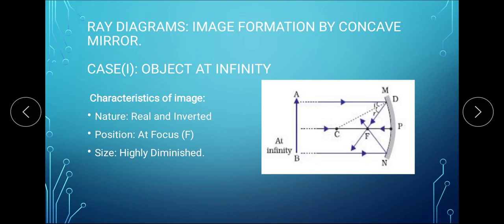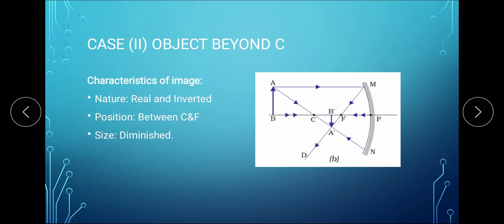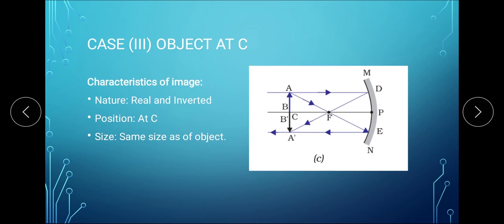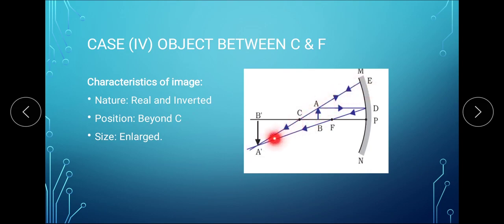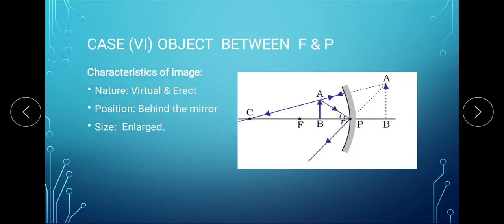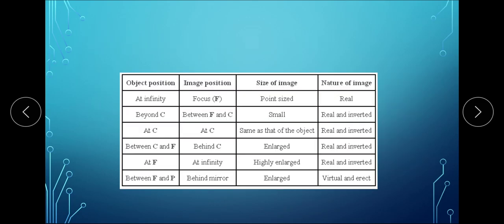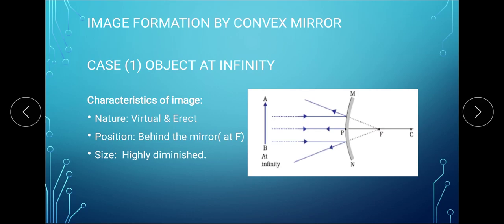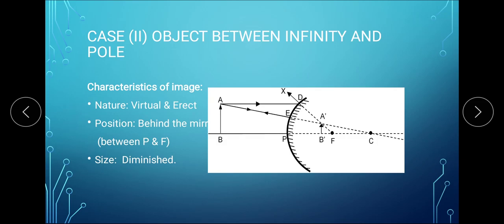Class X Physics Light part 4